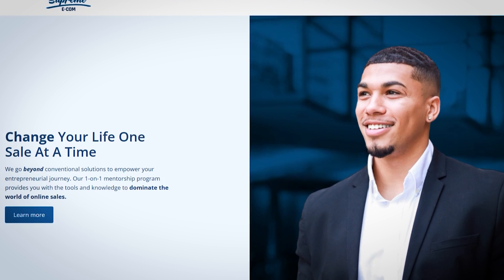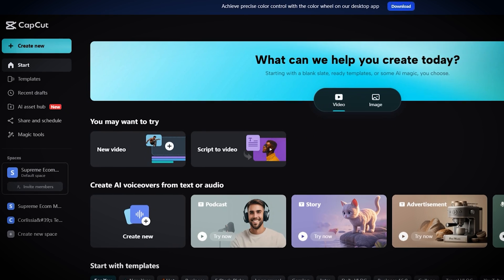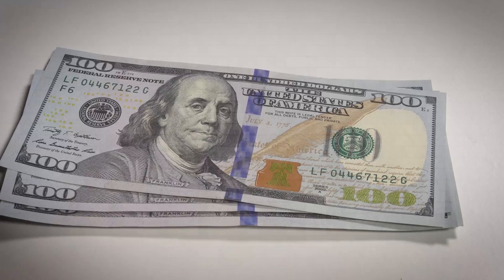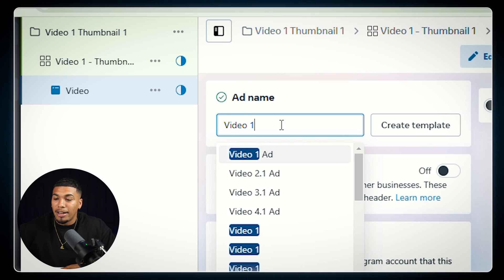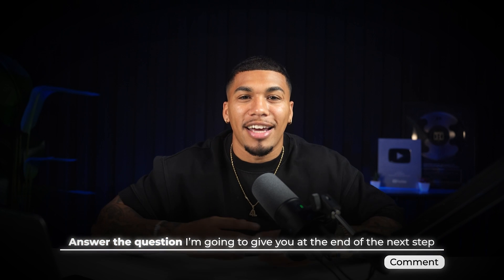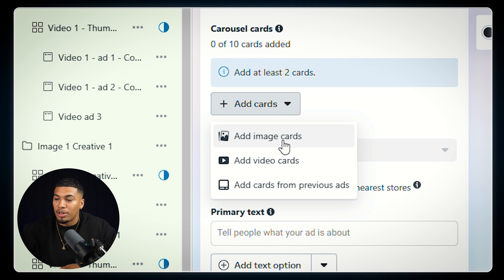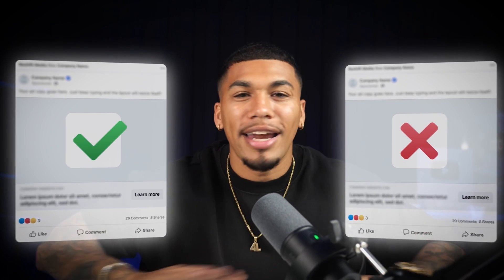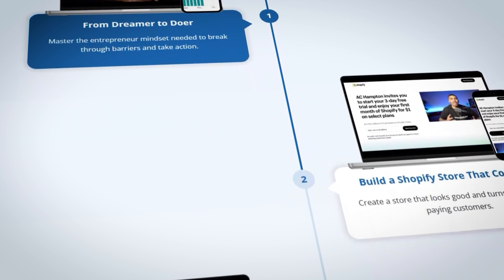Facebook Ads Tutorial | 2026 Step-by-Step Guide for Beginners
In this video, I'm giving you a full guide of how to set up a Facebook Ads Campaign step-by-step.

AI STORE BUILDER - Get Your Store Built in Less Than 2 Minutes
.STORE - Get your .Store domain for just $0.99 - use code ACSTORE

(Domain) .STORE - Get your .Store domain for just $0.99 - use code ACSTORE

(Ad Creation) CAPCUT - Try 7 days of CapCut Pro for Free

Supreme University: Get everything you need to build a $10,000/month drop shipping store

VIDEO BREAKDOWN:
00:00 The One Thing Separating Winning vs. Losing Ad Campaigns
00:33 Preparing Your Creatives and Ad Copy (The Right Way)
01:36 Setting Up Your Facebook Ad Campaign from Scratch
02:42 The Secret Setting That Most Beginners Miss
03:30 Targeting the Right Countries and Age Group
04:00 Uploading Ads and Writing Effective Ad Copy
05:06 How to Get Extra Help
05:25 The Advanced Testing Structure That Drives Results
06:35 Finalizing Campaigns with Multiple Creatives
07:00 What Happens After You Publish Your Ad
07:58 The Crucial 72-Hour Rule (Stop Making This Mistake)
08:23 Scaling Support
09:21 Next Steps: How to Monitor, Scale, and Win
09:49 The Profitable Ad Framework That Gets Real Results
10:06 What's Next?